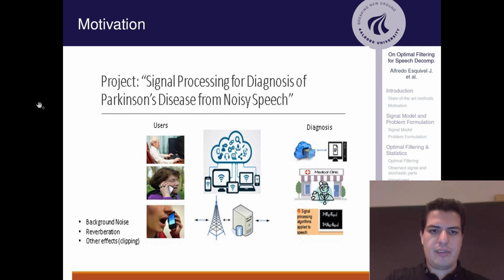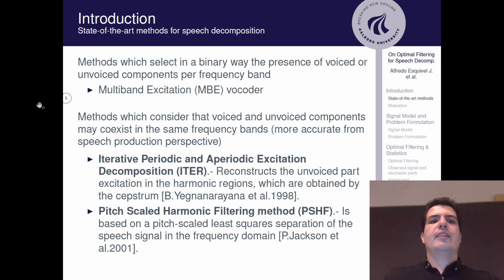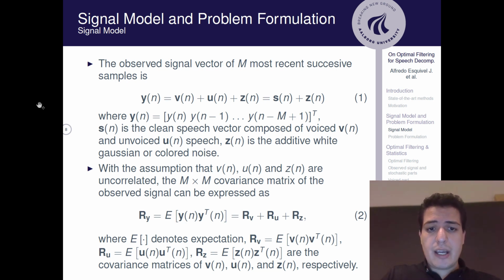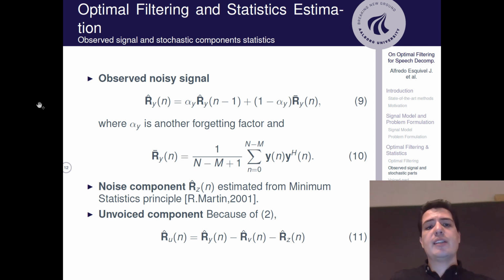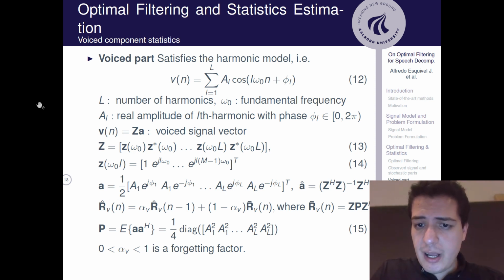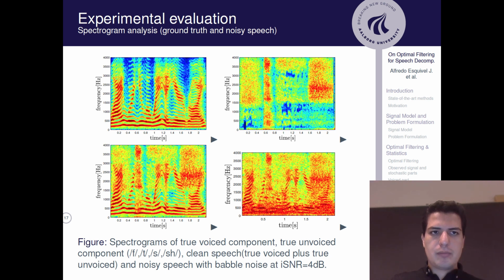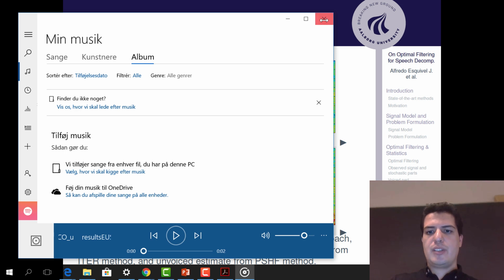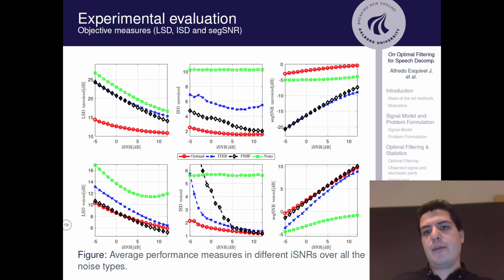EUSIPCO 2018 - Alfredo Esquivel Jaramillo - On Optimal Filtering for Speech Decomposition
Alfredo Esquivel Jaramillo, Jesper Kjær Nielsen, Mads Græsbøll Christensen, "On Optimal Filtering for Speech Decomposition", EUSIPCO 2018, Rome Italy